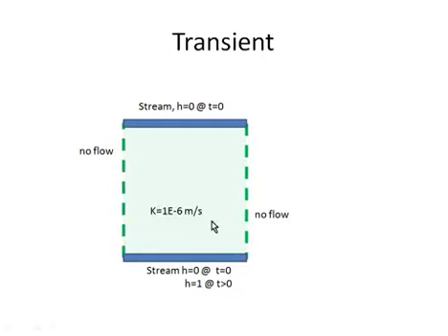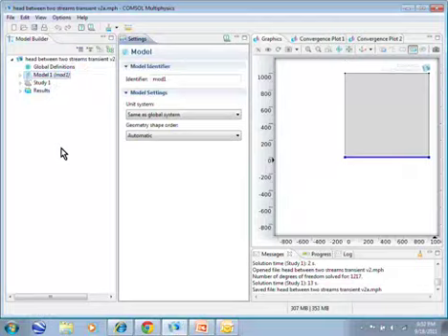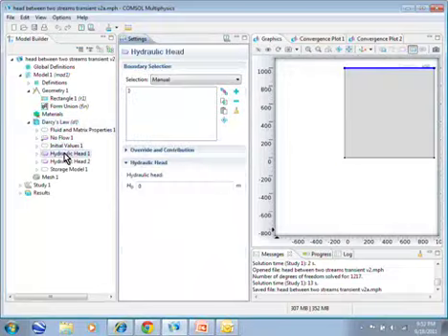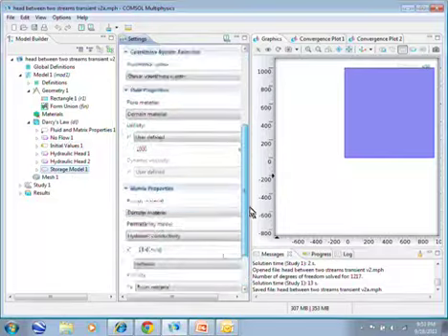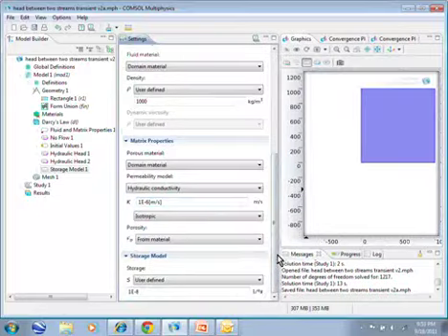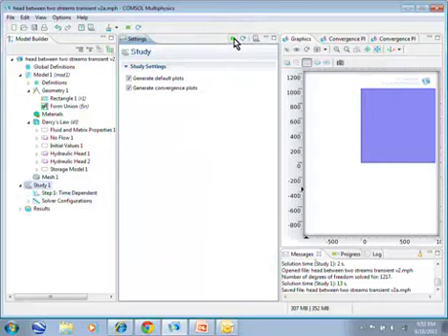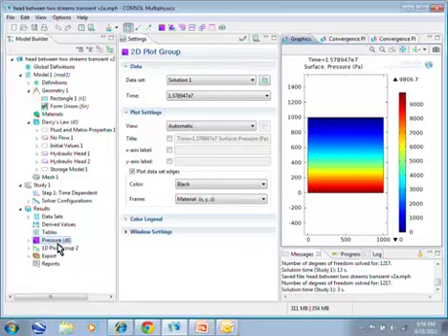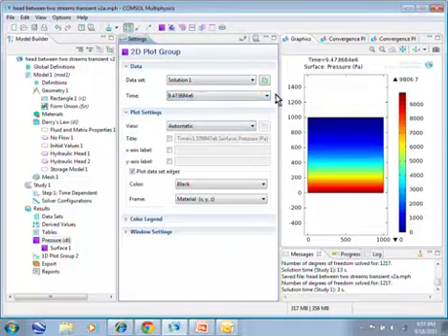Hydraulic head between 2 streams, Part 3, transient, Description of Model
This is part 3 of a series that describes models of hydraulic head between two streams.  This describes a transient model set up using Comsol v 4.2.